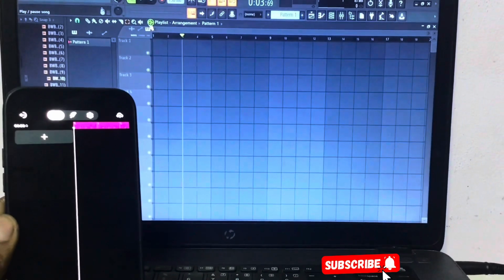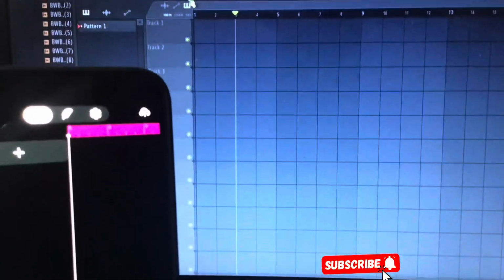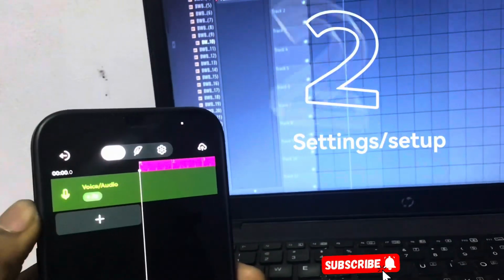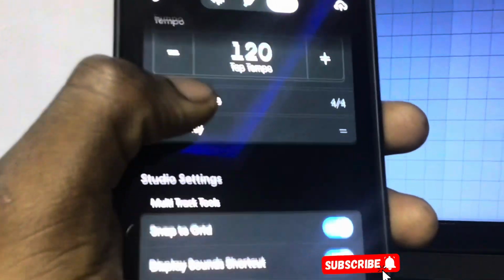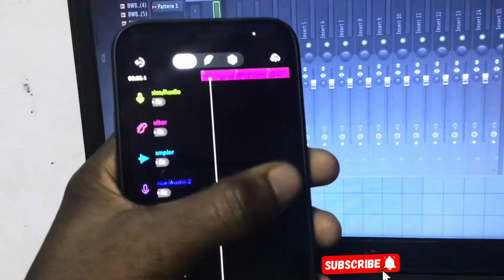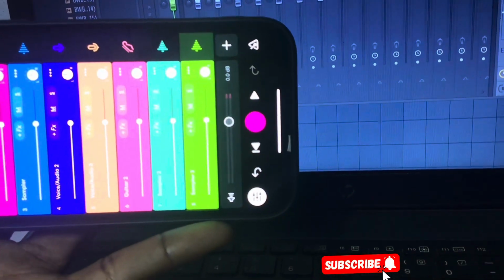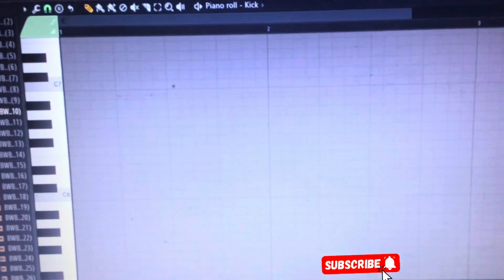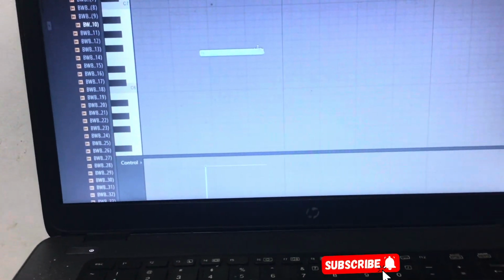Bandlab and FL studio comparison (Minded Academy)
bandlab